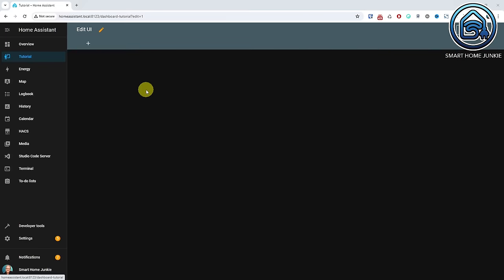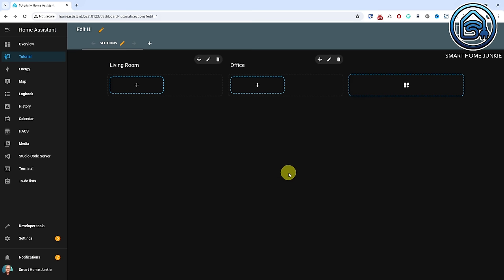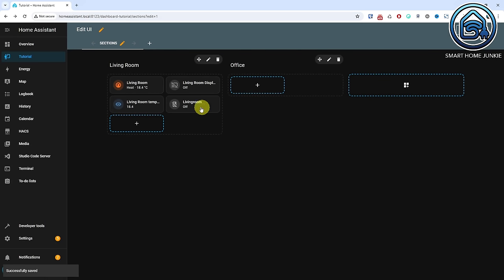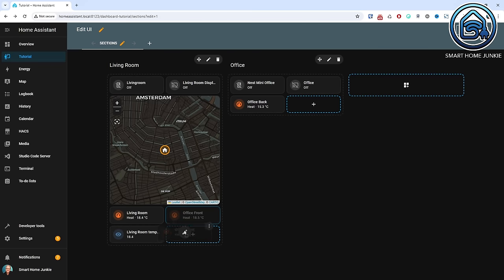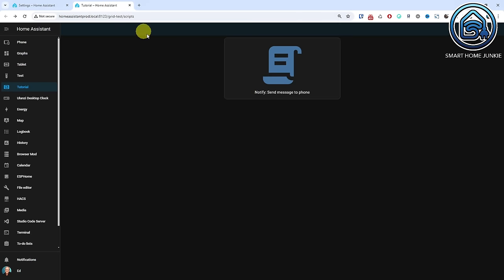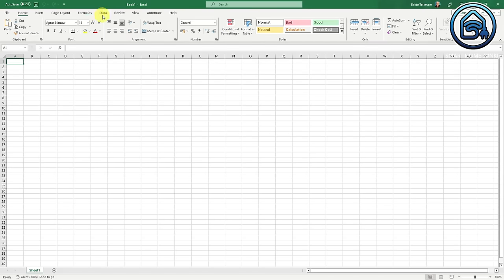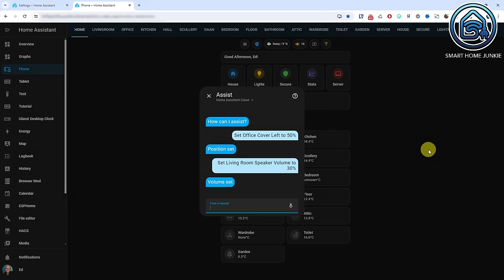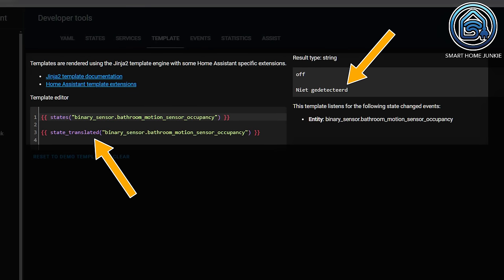What's New In Home Assistant March 2024.3 - Drag and Drop is Here!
It's March 2024 and Home Assistant 2024.3 will be released on the first Wednesday of the month, This release contains a lot of new exciting features like Sections and Drag & Drop for dashboards, Running Scripts from the Dashboard, a new Energy Graph and CSV export for energy data, new Sentences for Assist, the possibility to disable the remotely enabling of Home Assistant remote UI, translating states in templates, and more noteworthy changes, and new integrations. Let me show what's new in the Home Assistant March 2024.3 release.

⭐ If you want me to create a review of your product, please visit this page for information and rates

00:00:00 Introduction
00:00:44 Sections & Drag-and-Drop
00:03:38 Running Interactive Scripts
00:04:20 New Energy Graph & CSV Export
00:04:48 New Sentences for Assist
00:05:10 Disable Remotely Enabling Home Assistant
00:05:42 Translating States in Templates
00:06:02 Other Noteworthy Changes
00:06:26 New Integrations